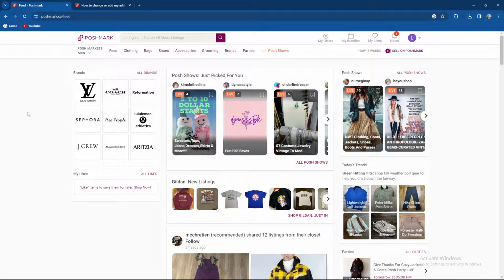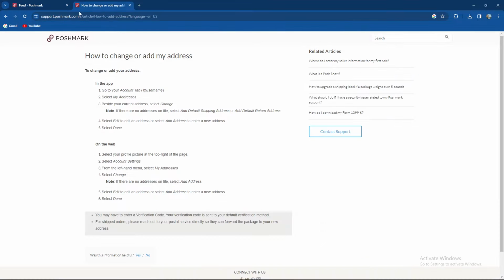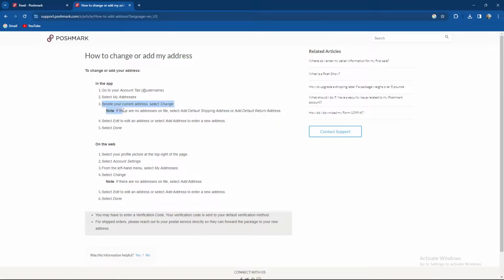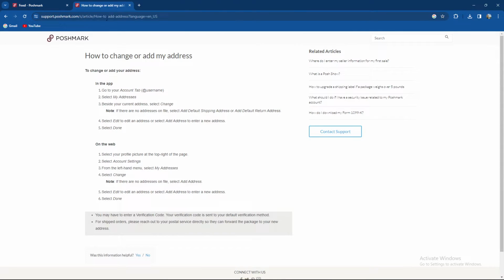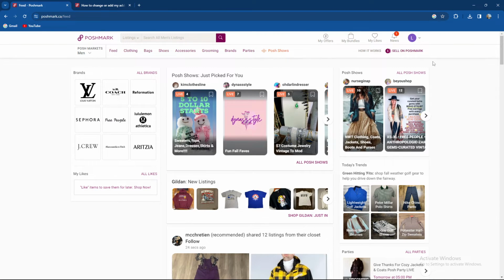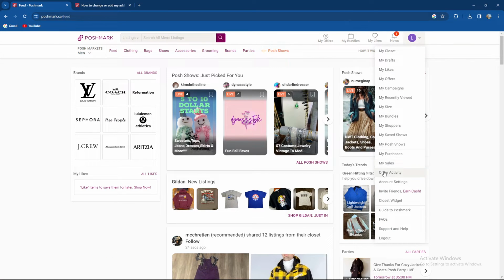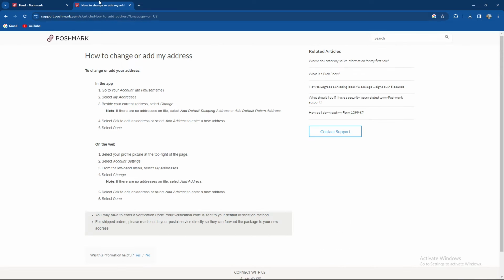How To Change Shipping Address on Poshmark (Quick Tutorial)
Today we talk about How To Change Shipping Address on Poshmark, so stay until the end of the video to see the full explanation.